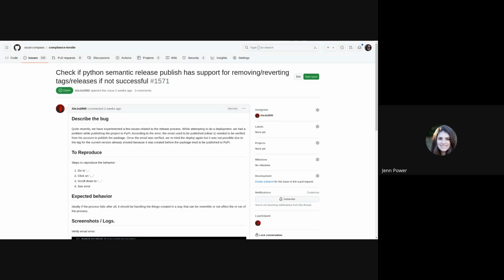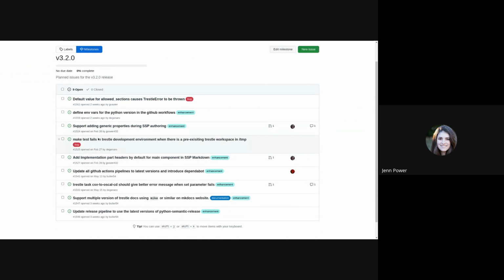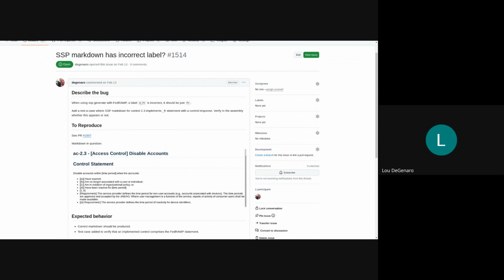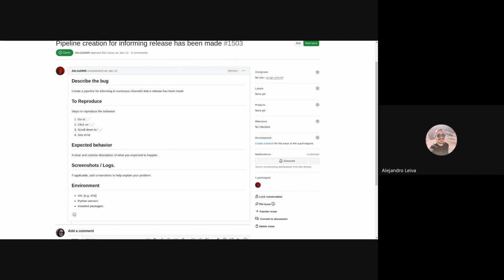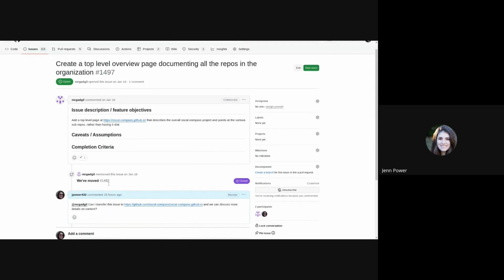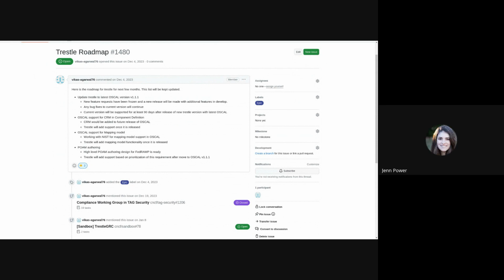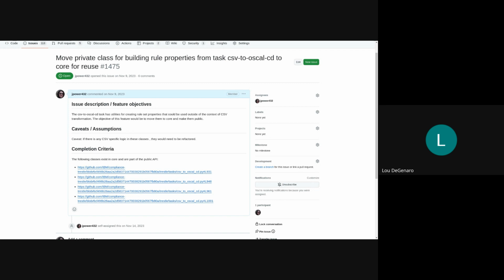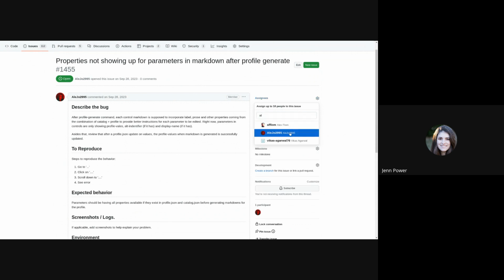Compliance Trestle Issue Review 2024 06 14 09 15 GMT 4